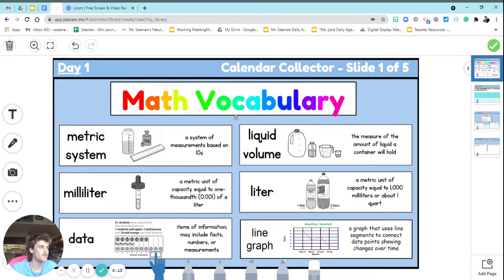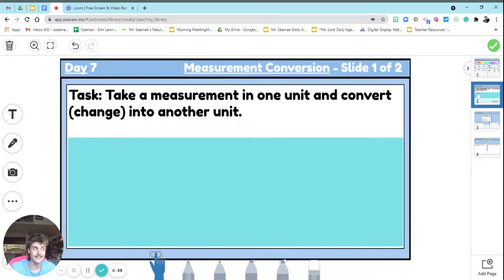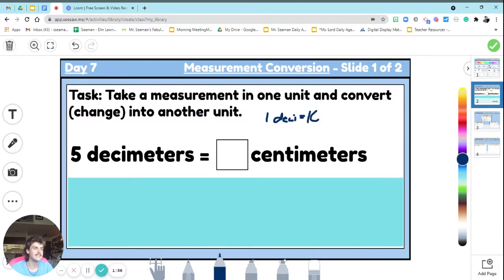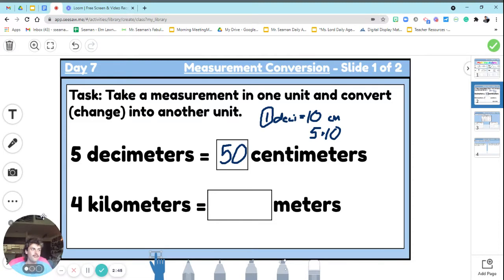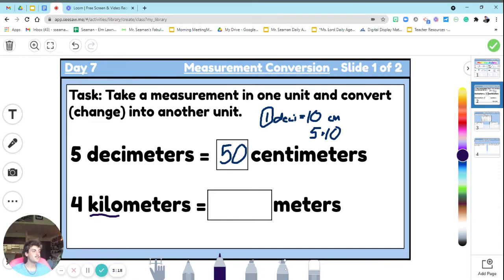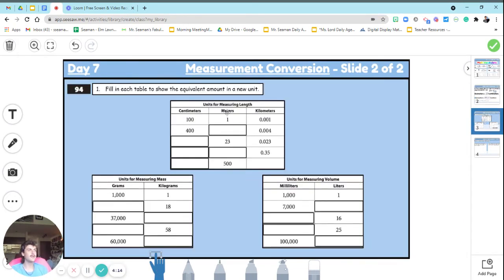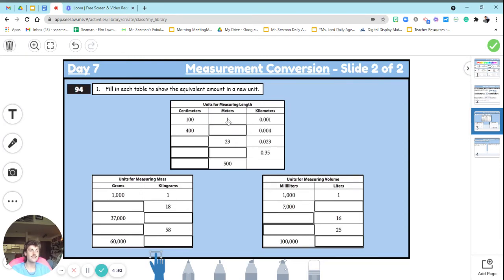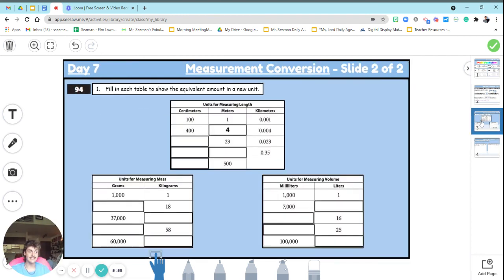Metric Conversions Number Corner